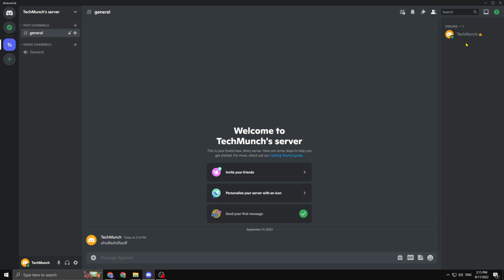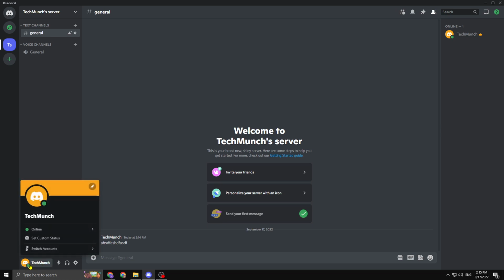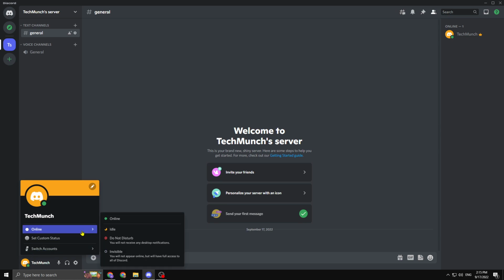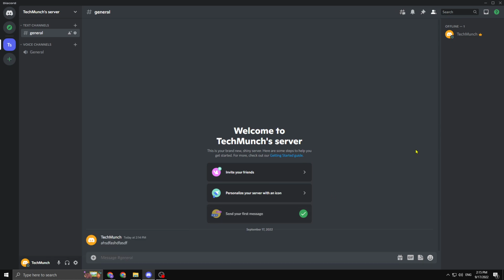How To Appear Offline & Become Invisible On Discord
In this video, I will show you how to appear offline in discord. It is very easy to do, all you need to do to appear offline in discord is just switch your status to invisible and boom you will now appear offline in discord.